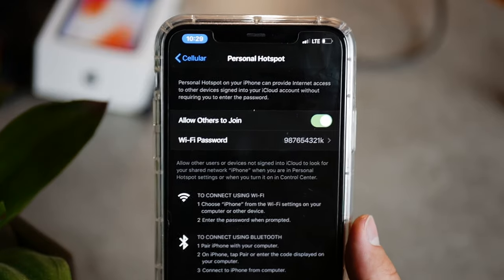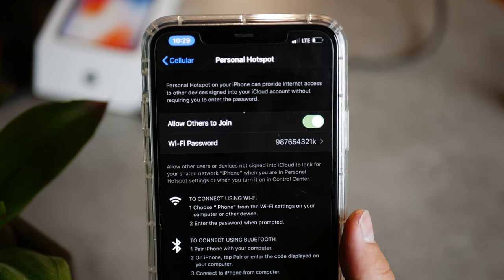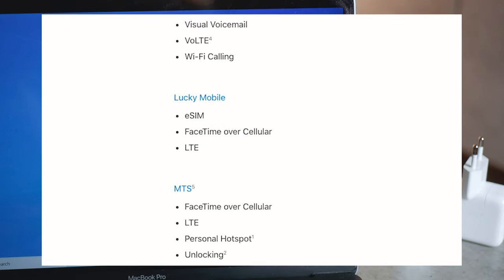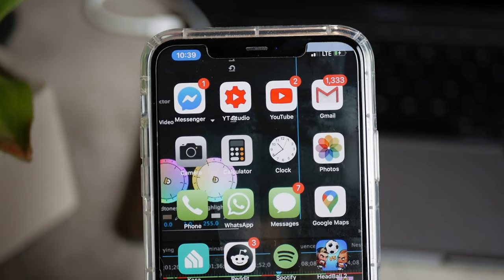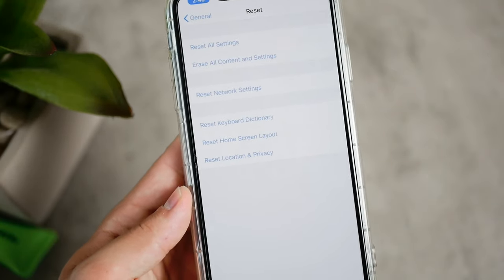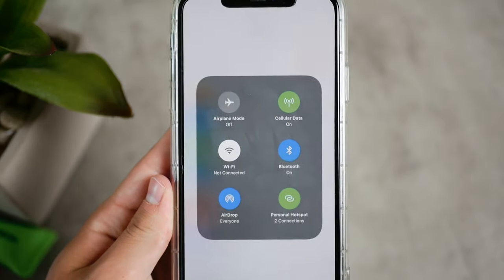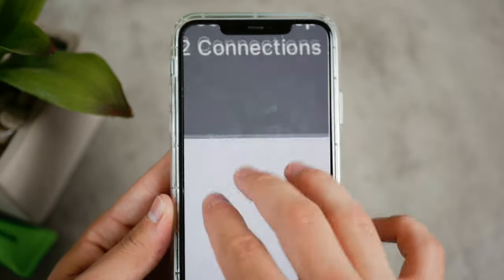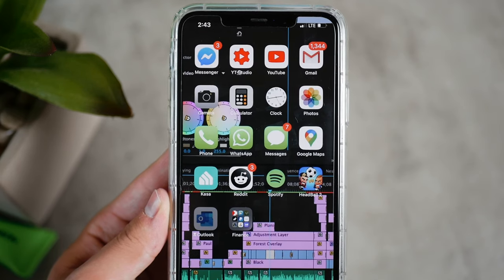iPhone Hotspot Not Connecting to Laptop [fix it]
If your iPhone is not able to connect or share personal hotspot to your computer, whether PC or Mac, then I'll be giving you some tips and tricks that you can try out if you don't know how to connect iPhone personal hotspot to laptop. Hopefully at least one of these tips will actually help you with your problem.